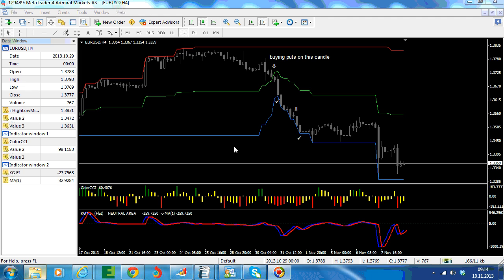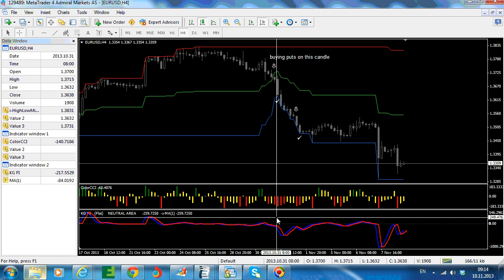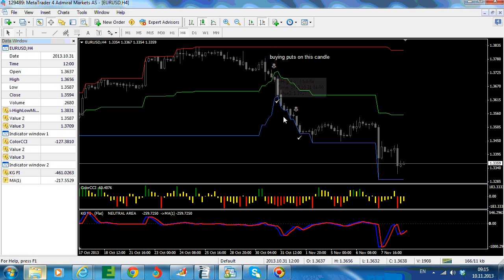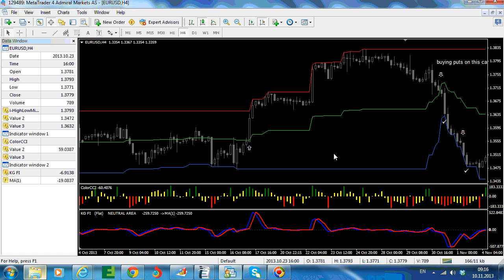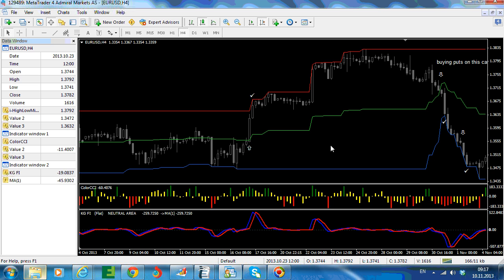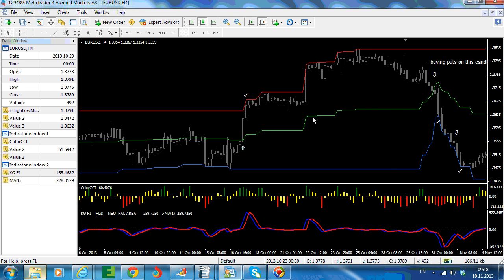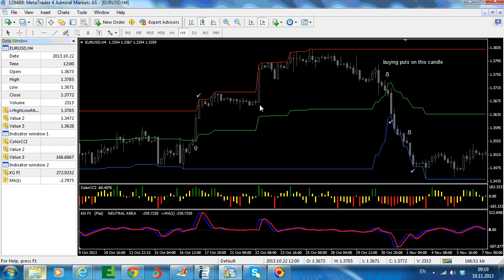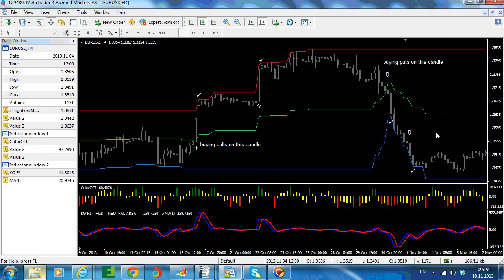Part 2 Chapter 2 2 What To Look For